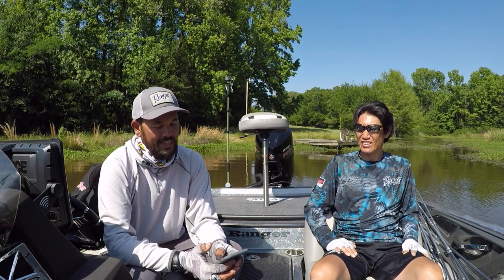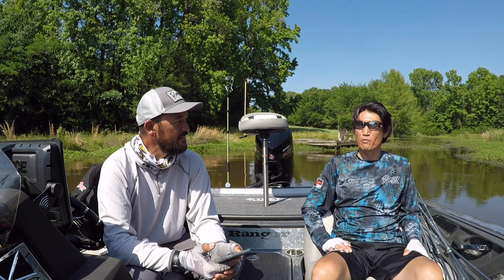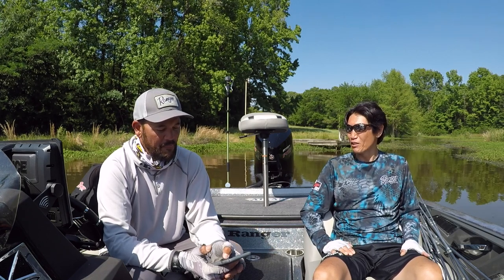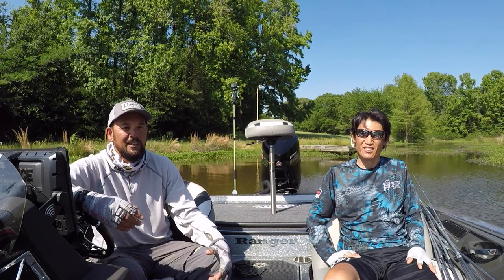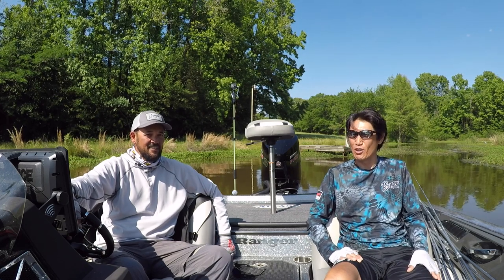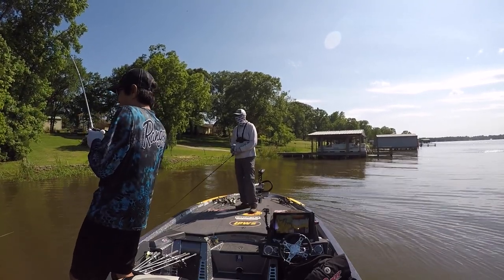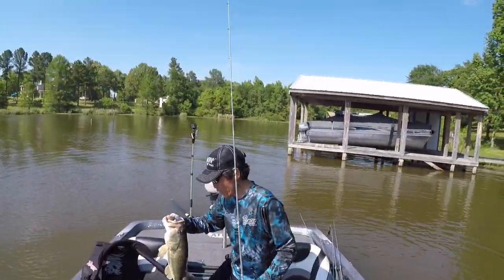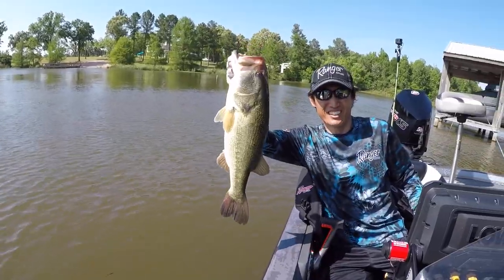Takahiro Omori Q & A Part 2, Fishing on Lake Fork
This is part 1 of the my day on Lake Fork with friend and former Bassmaster Classic Champion Takahiro Omori.  We answer question that were sent in the form of comments on my last video announcing my guest.  Fishing on the day was on the tougher side, however we were able to boat a few and have some fun.  Most of the fish came on a Green Pumpkin Strike King Shimmie Stick with a 3/16oz Tour Grade Tungsten weight.

Rods:
Shimmie Stick - Rod Lew's Custom Pro  7'4" Heavy Magnum Pitchin' stick

Reel: Team Lew's Custom Pro, 7.5:01 gear ratio

Frog Rod -  Lew's Team Lite 7'2" Heavy

*Artist: Track Tribe  Track: Case Study